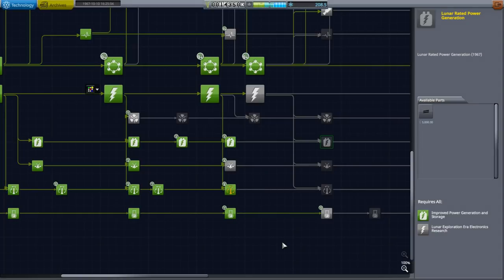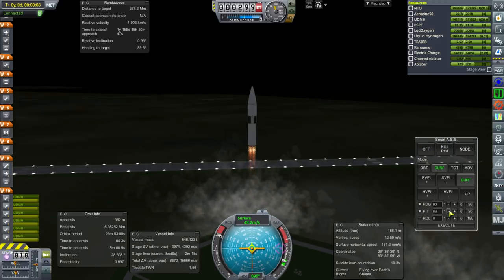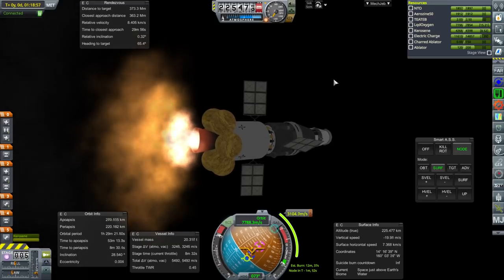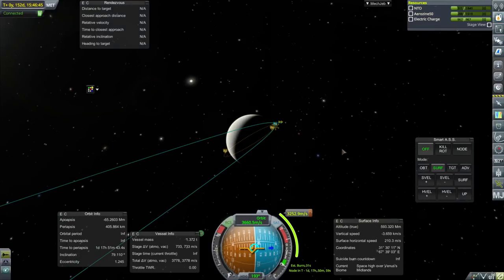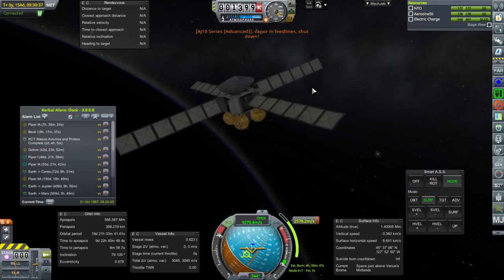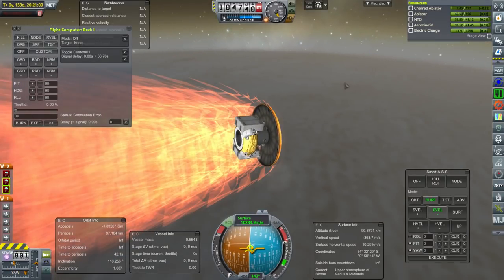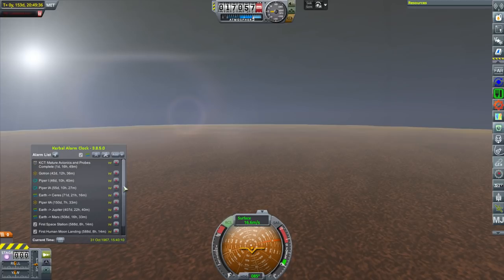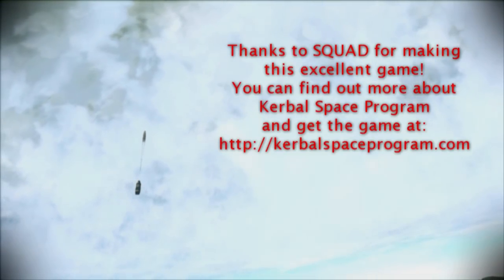KSP 1.3.1 with Realism Overhaul - RP-1 32 - Venus Probe Arrivals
I introduce the Olympus rocket, handle probes arriving at Venus, and then try to get more data points on the J-2.